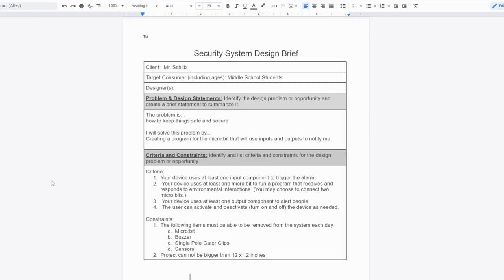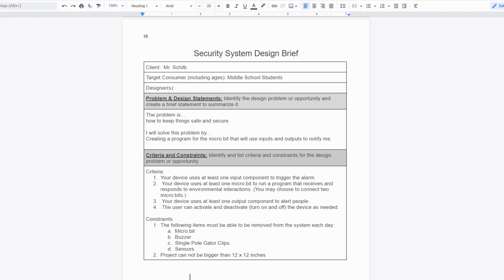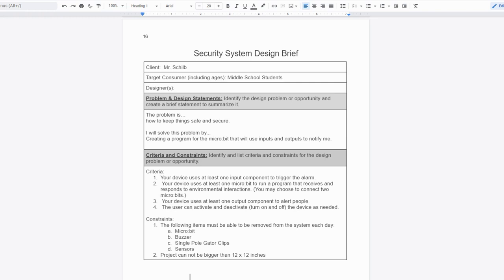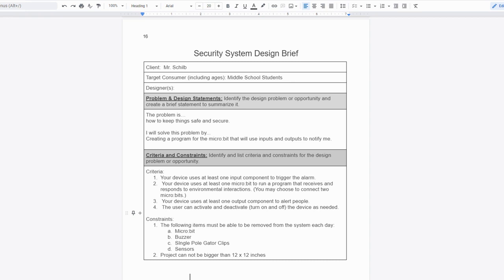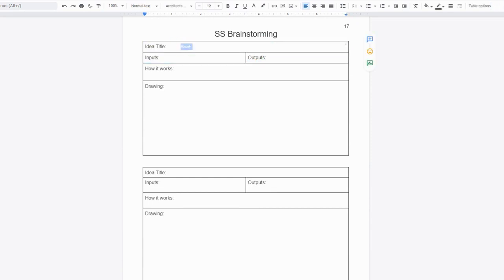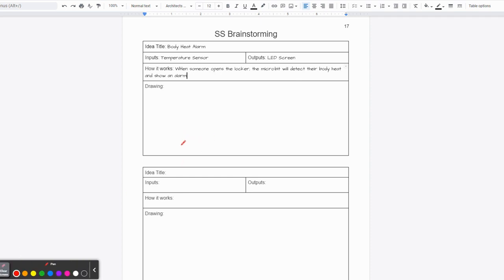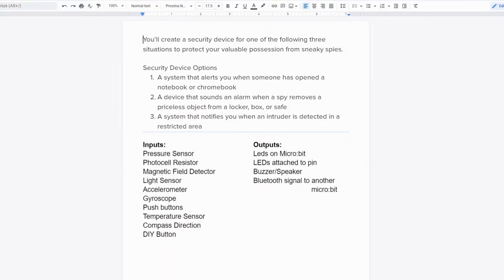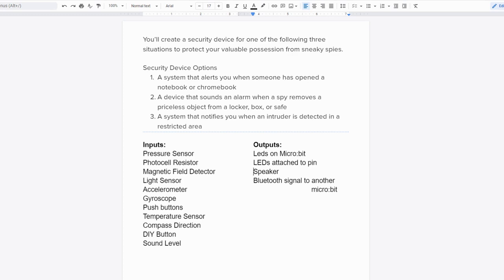Security System Introduction and Brainstorming